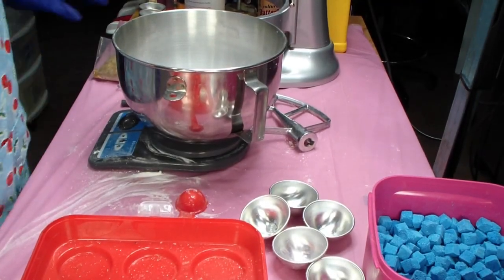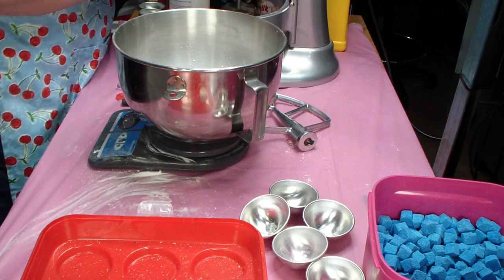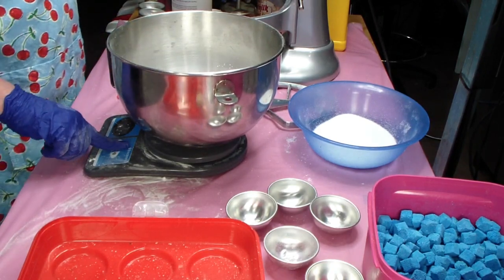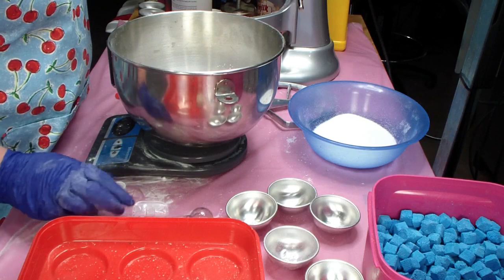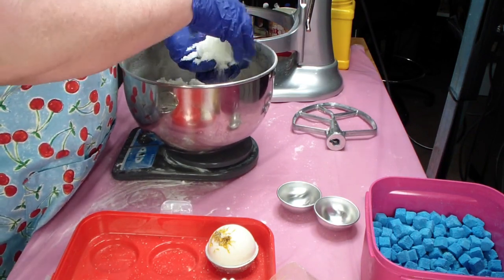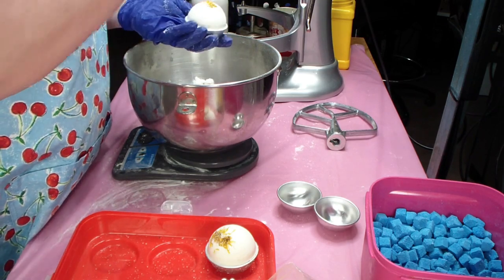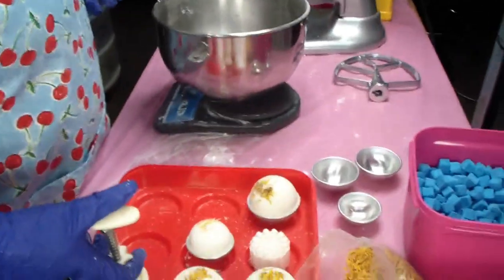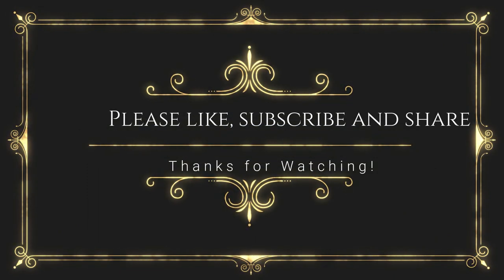Making Round Pina Colada Bath Bombs Full Length Version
You can find these Bath Bombs and many other Bath, Body and candles on my etsy store:

If you want help with your recipe please go to my Facebook page and message me.  I would start with Dean Wilson’s recipe and tweak as needed:
Frosting Recipe there are many out there but like I said in the video they are really dependent on where you live. This is a good place to start: